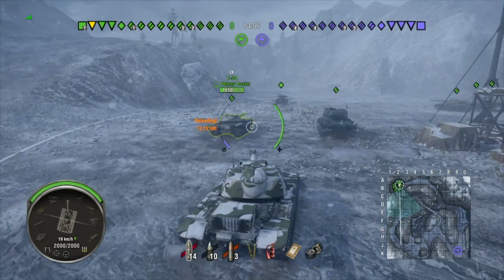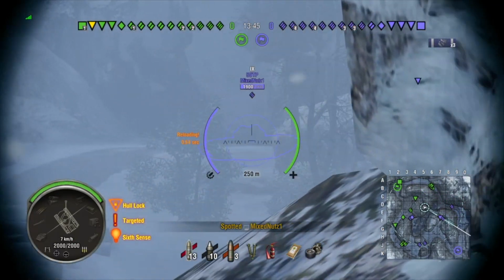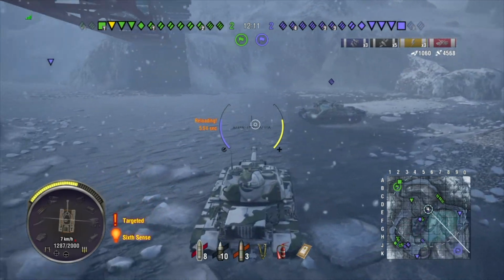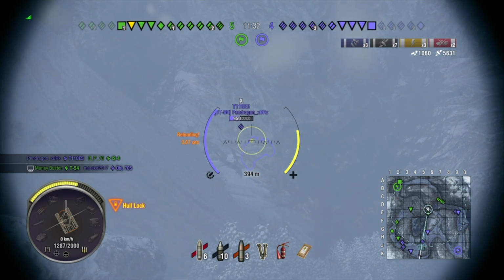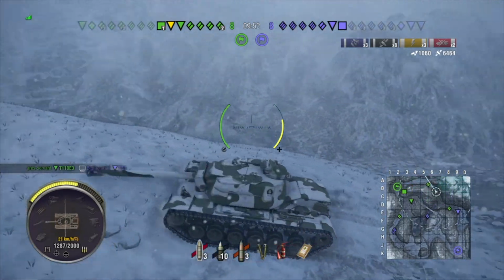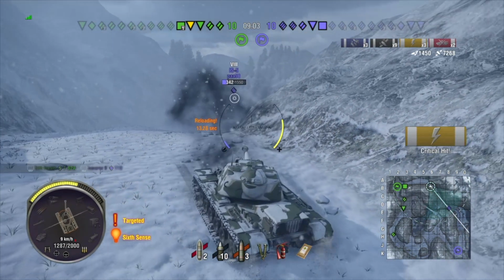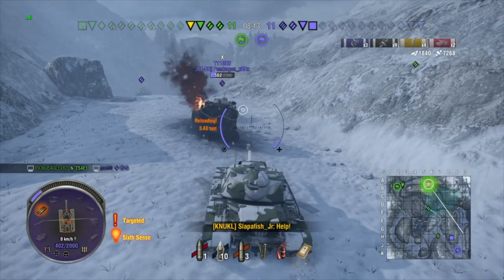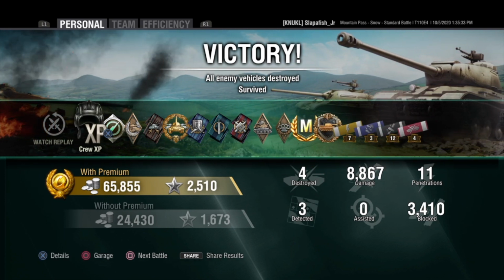T110E4 ON TRACK || World of Tanks Hot Wheels Console PS4 XBOX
World of Tanks Wot console T110E4 Gameplay Replay. T110E4 Tier 10  American Tank Destroyer Tank

Hello do you want to help the channel out more? Well your in luck.

If you would like to send any replays or clips that would go along with any series on the channel send it in. All you have to do is upload it to your google drive and send me a shareable link to discord or just put a link into the comments and along with the link put replay. But before you send it in please make sure it is from the console version of world of tanks (I don't care what update) And you tell me what series the video is for. Example World of LoLs, World of Tanks Shorts, gameplay, and so on.

HELLO SLAPAFISH COMMUNITY and welcome to the Slapafish jr channel. So in this channel I do mainly World of Tanks console for Playstation 4 videos and sometimes random videos throw in there but they don’t mess with the World of Tanks videos schedule. So if you would like to see things about World of Tanks for PS4 then you have came to the right place.

More about me on world of tanks. I have been playing World of tanks for over 6 years! 3 years on Blitz then I Switched to console for 3 years and just stared playing some pc for world of tanks. So yeah I been playing World of Tanks for awhile and this game is still very fun for me so I don’t see me stoping any time. I usually get on also
everyday.